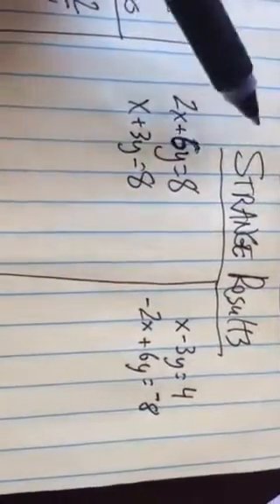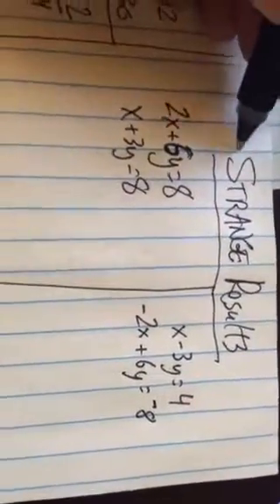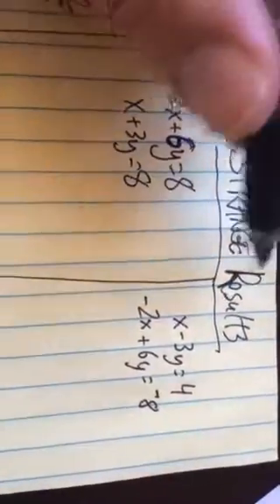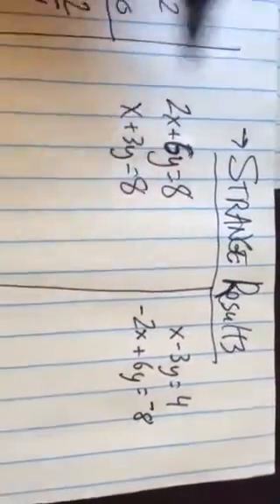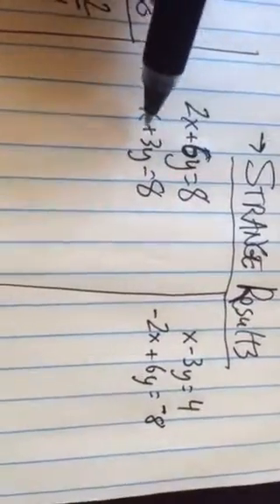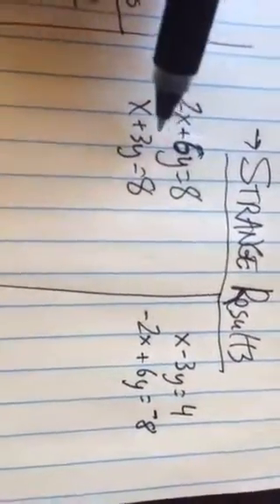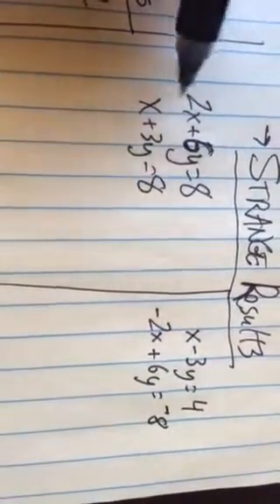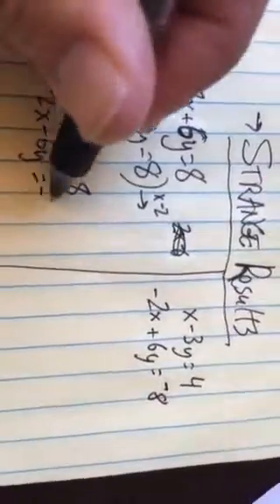Systems strange results